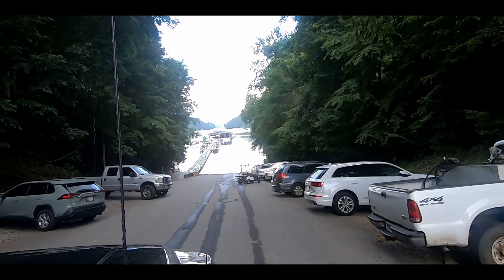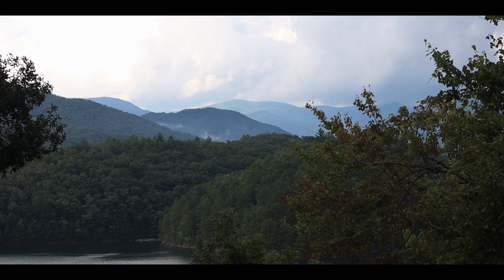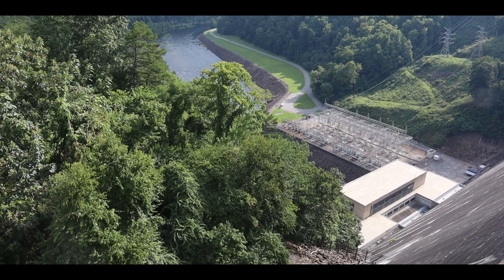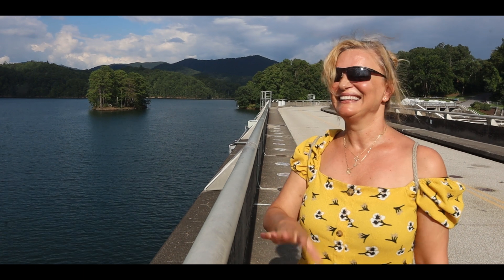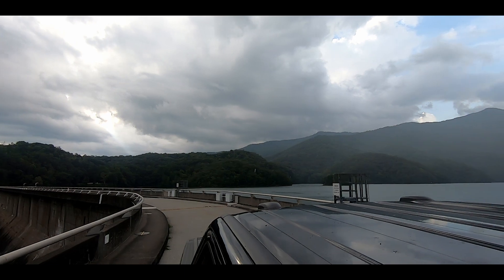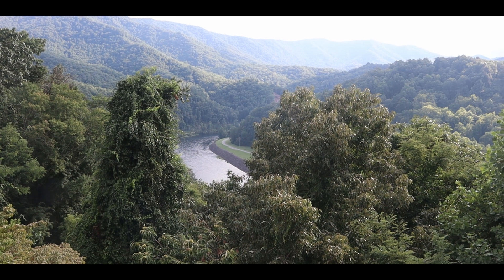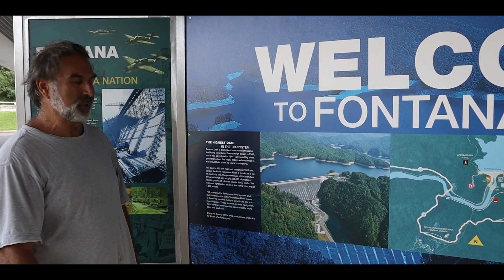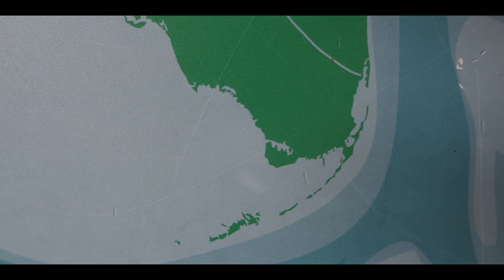FONTANA DAM - WHERE IS THE LITTLE TENNESSEE RIVER COLLECT: TALES OF TERA BY DAVID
Surrounded by the Great Smoky Mountains National Park, the Nantahala National Forest, and deep river gorges, Fontana ranks among the most beautiful dams in the world. In addition to providing hydroelectric power and flood control for the region, the lake created behind the dam on the Little Tennessee River is a popular site for many kinds of outdoor recreation.